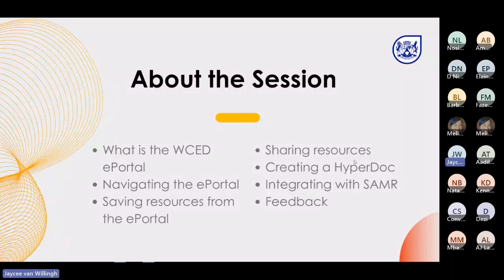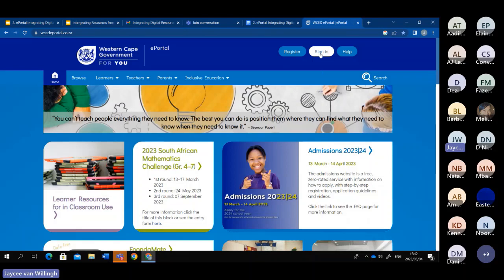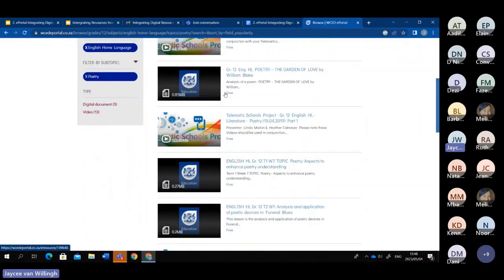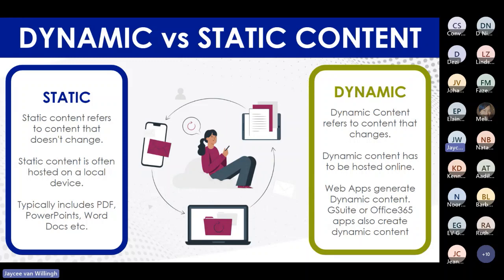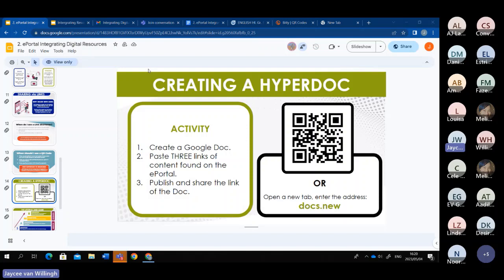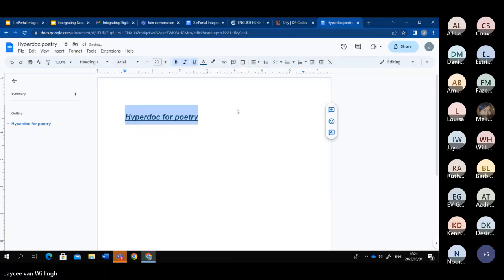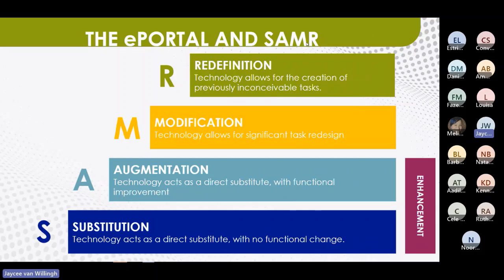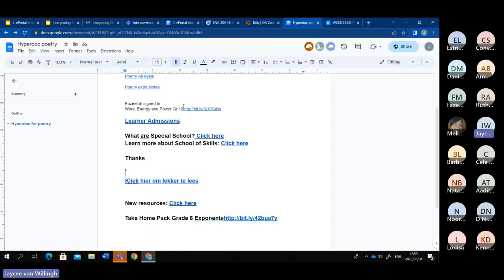Integrating Digital Resources from the ePortal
This session aims to show educators how to find digital resources on the ePortal and some easy tricks to share and integrate these resources into their teaching practices.